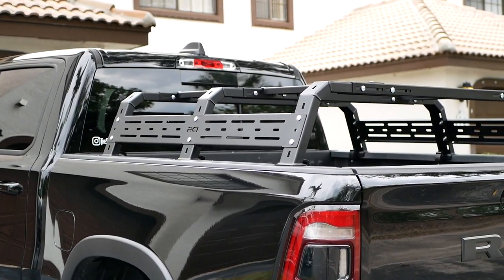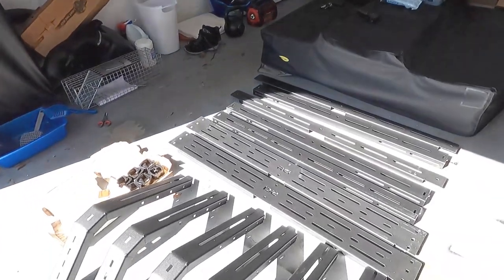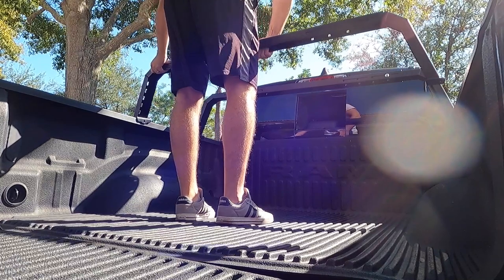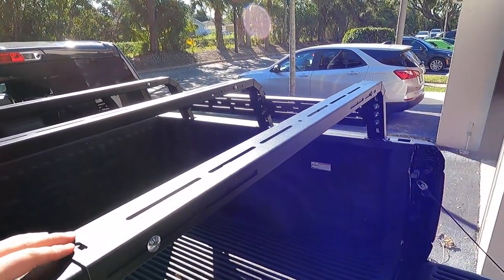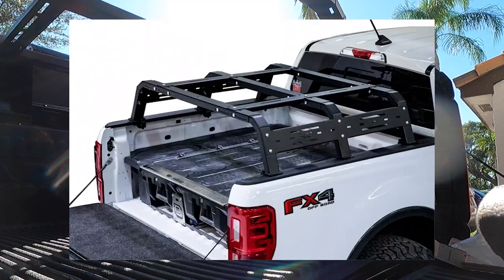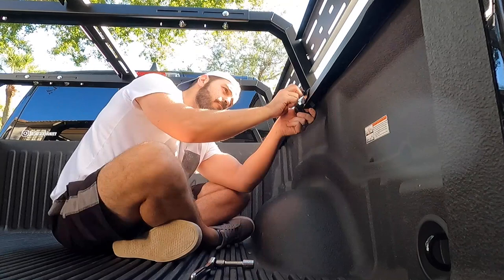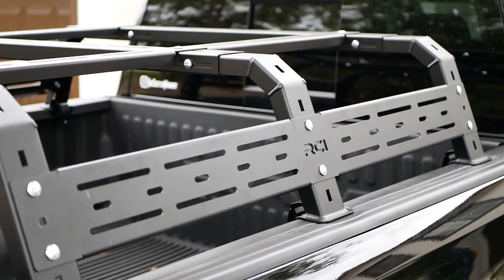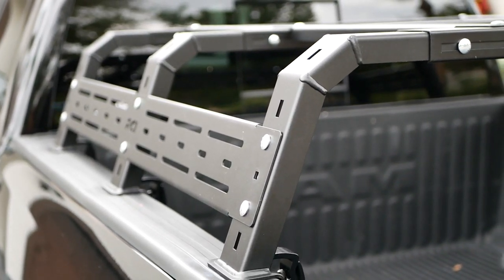RCI 12" HD Bed Rack Drill Free Install on Ram Rebel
My RAM Rebel mods:

ReadyLift 2" Leveling Kit
Auxbeam 3" 80W LED Pods
Auxbeam 20” LED Light Bar
Smittybilt Overlander Tent
ZROADZ Ditch Hood LED Mounting Bracket
Ram Matte Screen Protector 12 Inch